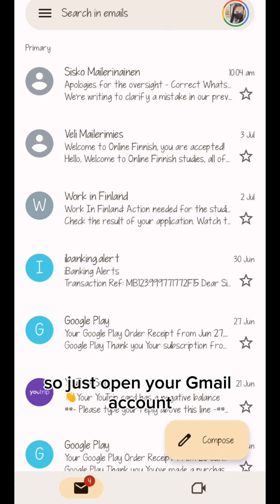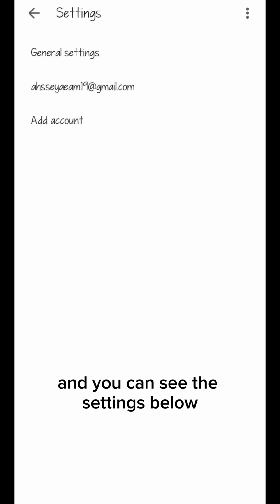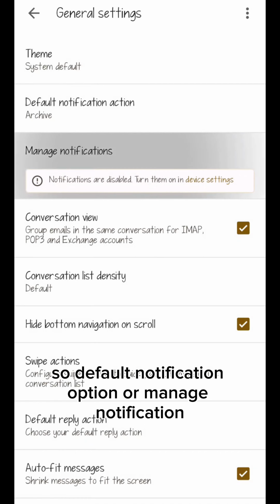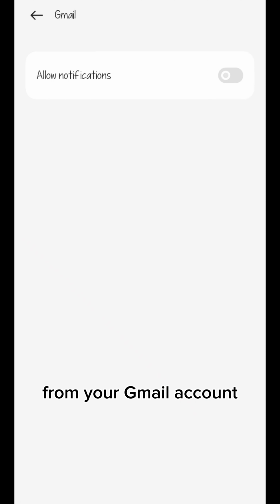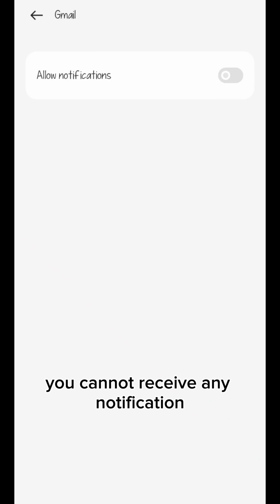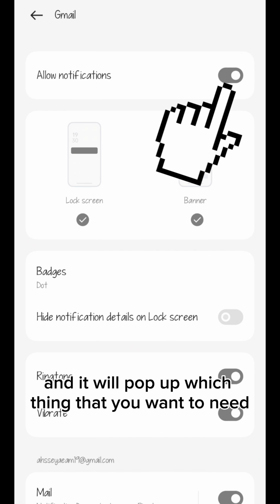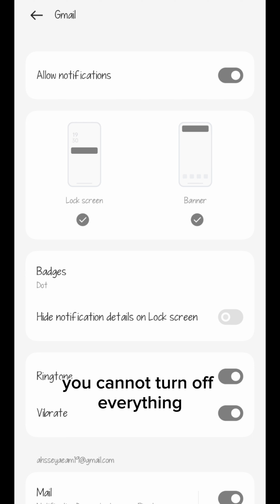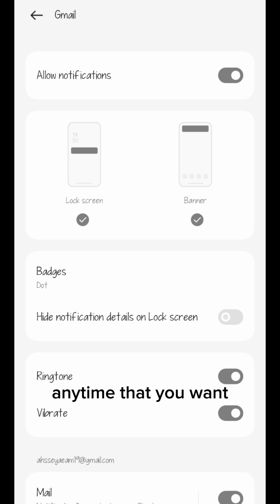HOW TO TURN ON OR ALLOW NOTIFICATION ON GMAIL ACCOUNT | MANAGE GMAIL ACCOUNT STEP BY STEP GUIDE {4K}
why someone might want to turn on notifications on Gmail:

1. Stay updated on new messages: Notifications can help you stay on top of your emails by alerting you when new messages arrive.

2. Respond quickly: Notifications make it easy to respond to critical emails promptly. You can quickly read and reply to messages without having to navigate to the Gmail app or website.

3. Avoid missing important emails: Sometimes, an email might go unnoticed in your inbox, but with notifications, you can ensure that you don't miss any urgent emails.

4. Customize notifications: You can customize your notifications according to your preferences. For example, you can set different notification tones for different senders.

5. Better productivity: With notifications, you can save time and be more productive. You can quickly check your inbox, respond to important messages, and get back to work without any distractions.